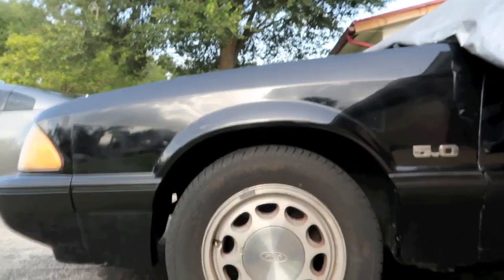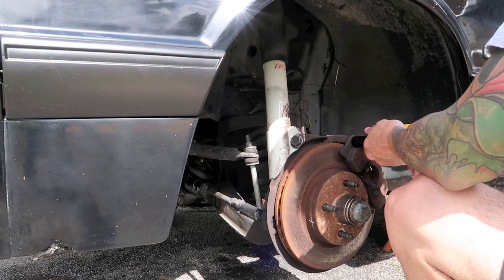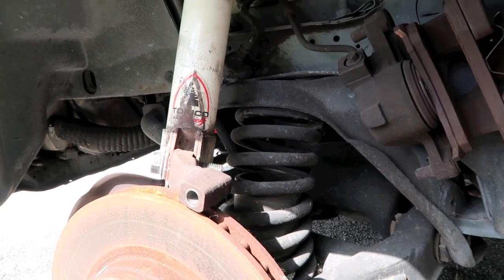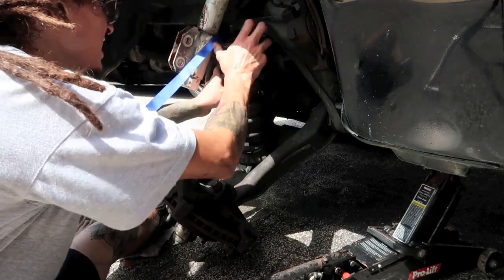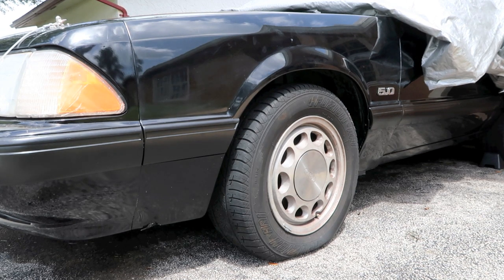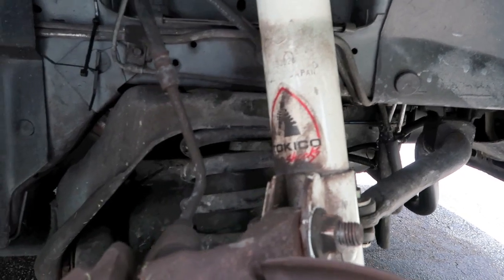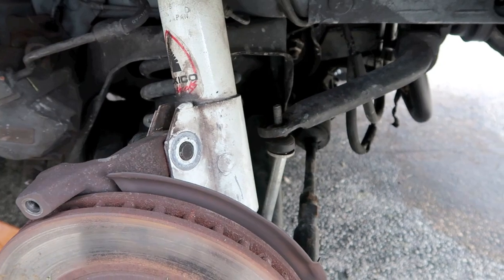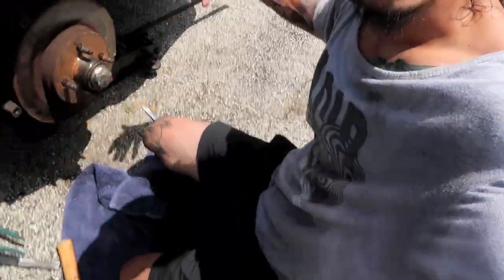IT'S LOWERING TIME!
The weather finally let me get around to lowering the front of the fox body. I think it came out good, excited to see how it looks once I have the draglites on it.

best angle grinder for the money: